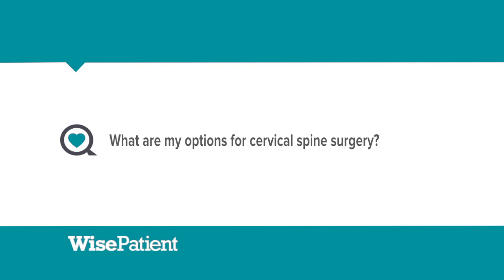Dr. Andrew Hecht on Cervical Spine Surgery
Mount Sinai's Dr. Andrew Hecht discusses cervical spine surgery. Dr. Hecht's clinical interests include cervical and lumbar spine surgery, the evaluation and surgical management of degenerative disorders of the cervical, thoracic and lumbar spine (such as herniated discs, spinal stenosis), minimally invasive spine surgery, microsurgery, spine trauma and tumors. Dr. Hecht is a nationally recognized leader in spine surgery.